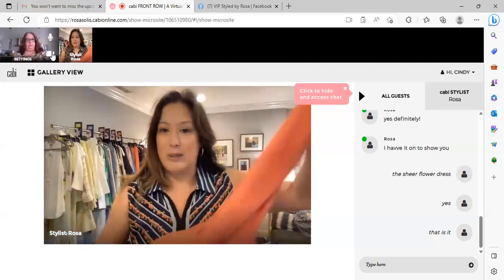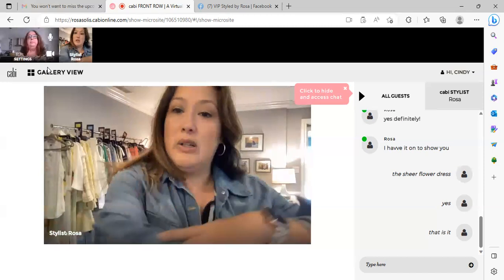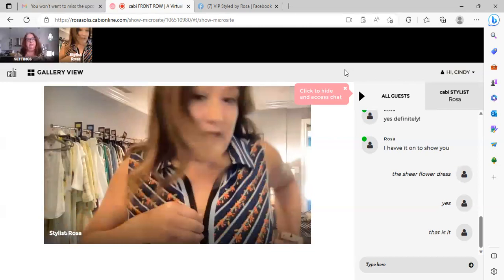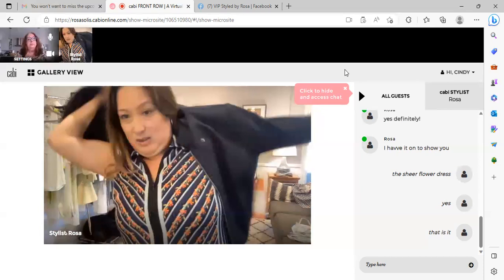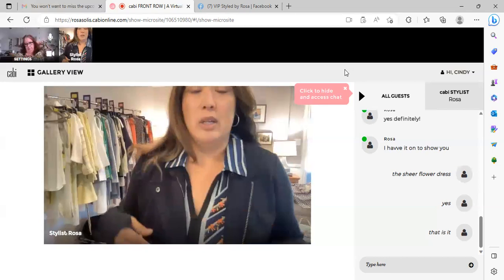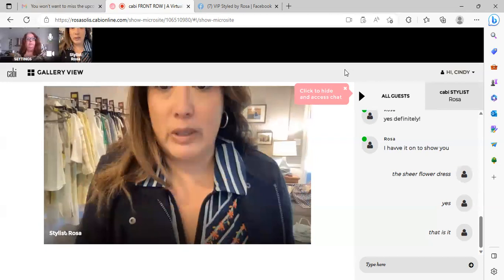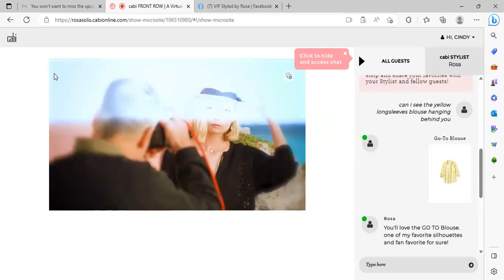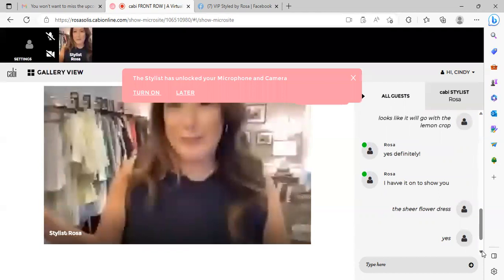Cabi Mary Kay Summer Bash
See what's new for Summer in Cabi Fashions and Mary Kay glamour collection